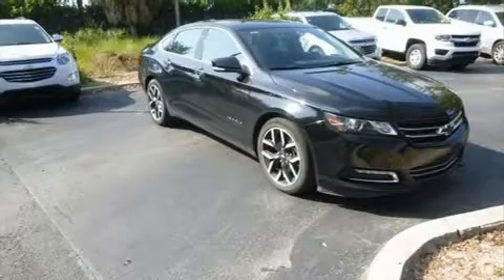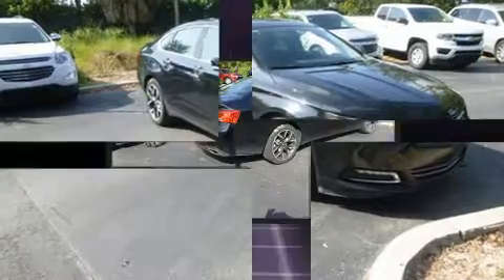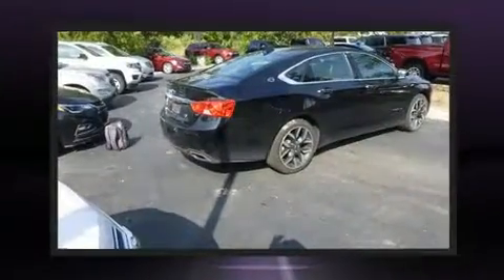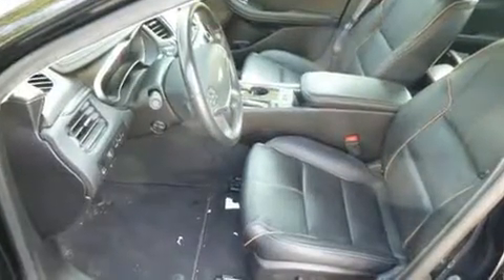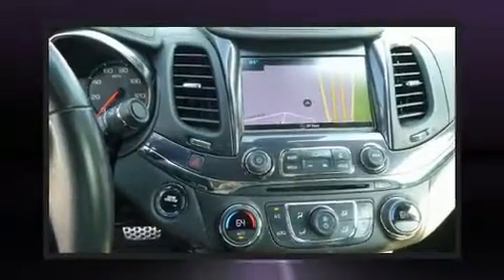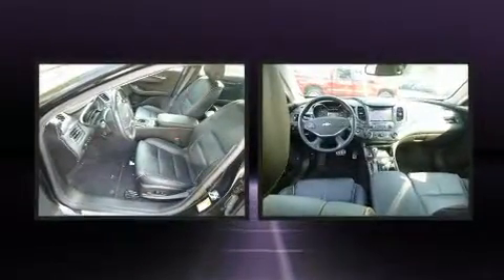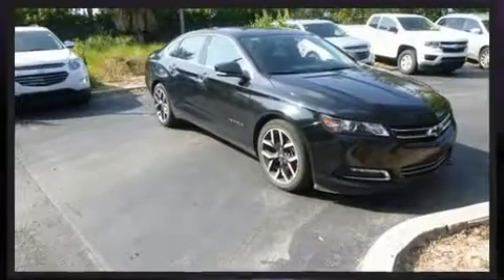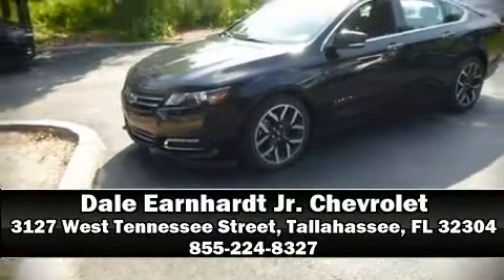2016 Chevrolet Impala LTZ in Tallahassee, FL 32304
Climb inside the 2016 Chevrolet Impala. With fewer than 45,000 miles on the odometer, this 4 door sedan prioritizes comfort, safety and convenience. It features a front-wheel-drive platform, an automatic transmission, and a refined 6 cylinder engine. Chevrolet infused the interior with top shelf amenities, such as: front and rear reading lights, power front seats, a blind spot monitoring system, heated and ventilated seats, automatic temperature control, turn signal indicator mirrors, and the power moon roof opens up the cabin to the natural environment. With high intensity discharge headlights illuminating your path, you'll always appreciate maximum visibility. Premium sound drives 11 speakers, providing you and your passengers a sensational audio experience. Chevrolet ensures the safety and security of its passengers with equipment such as: dual front impact airbags, front and rear side impact airbags, traction control, brake assist, a panic alarm, onStar, and 4 wheel disc brakes with ABS. This car was designed with safety in mind, allowing you to drive with even greater assurance. Our aim is to provide our customers with the best prices and service at all times. Stop by our dealership or give us a call for more information.